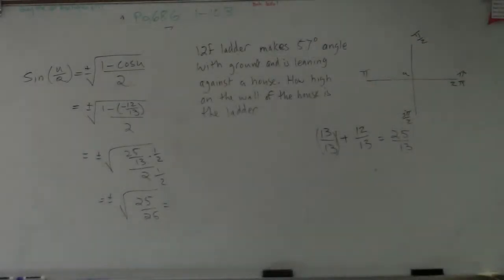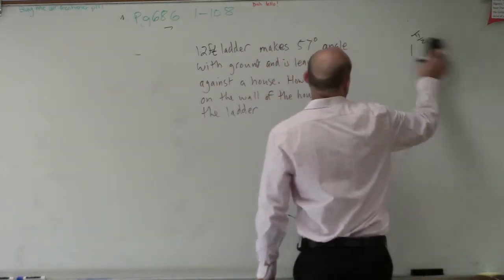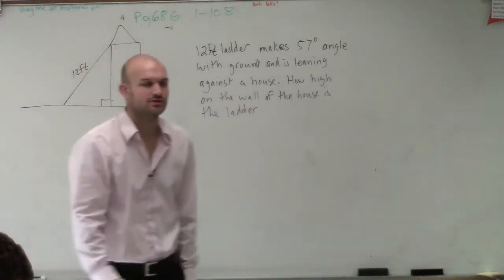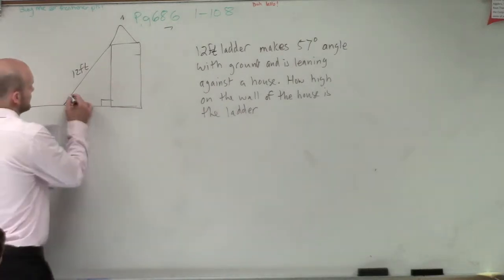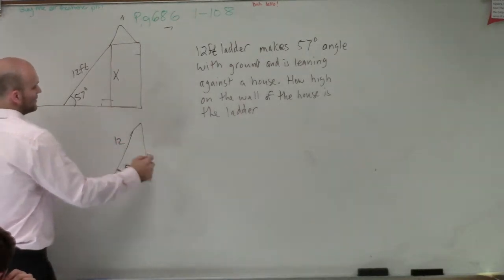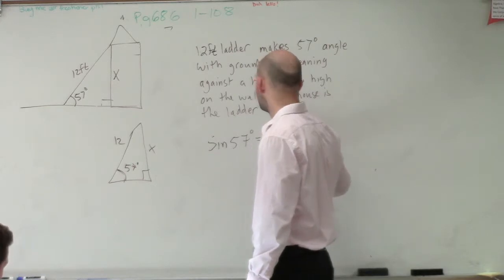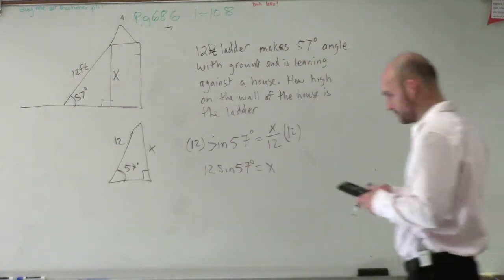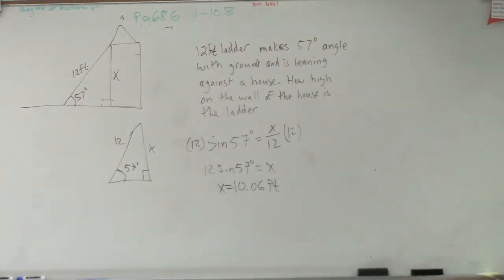Using trigonometric functions to solve a word problem